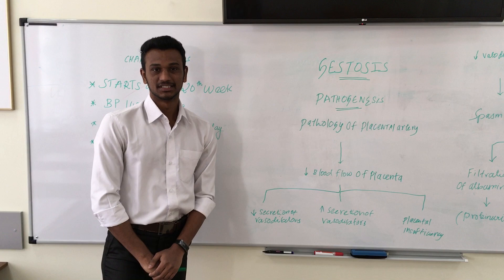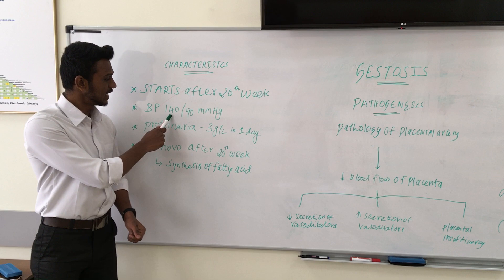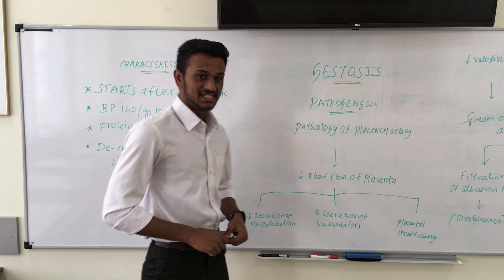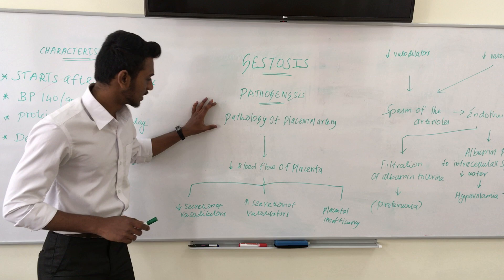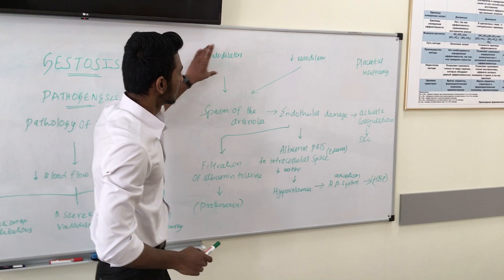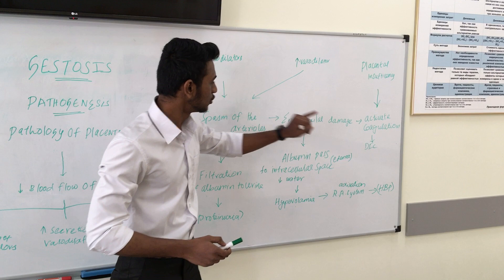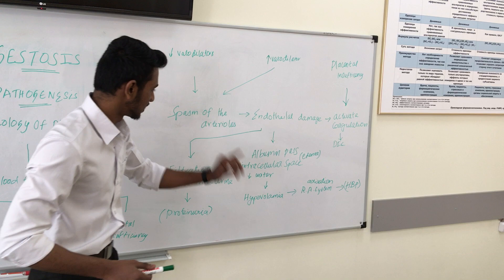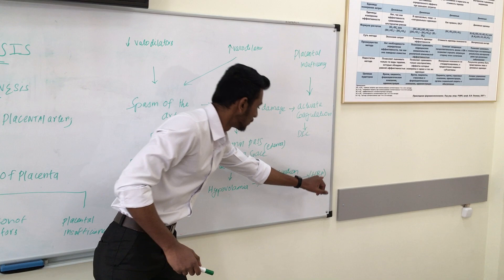Gestosis pathogenesis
characteristics and pathogenesis of Gestosis...